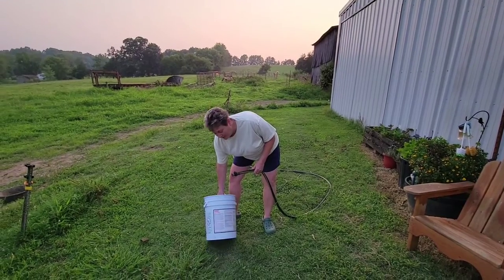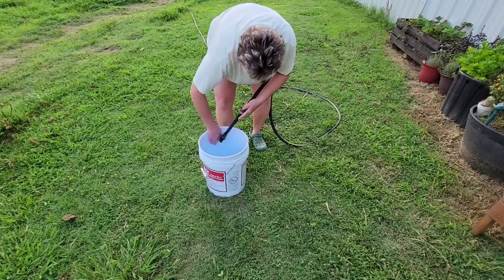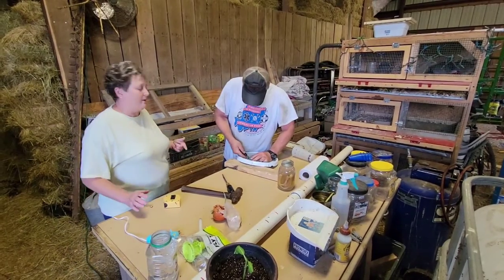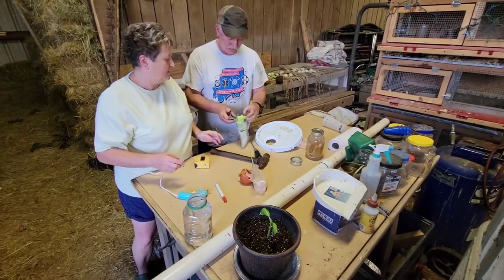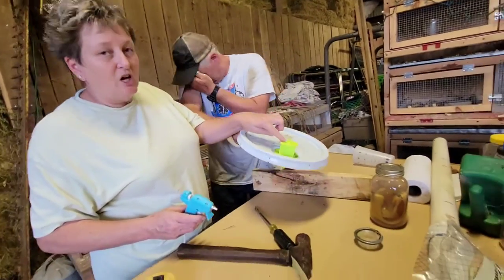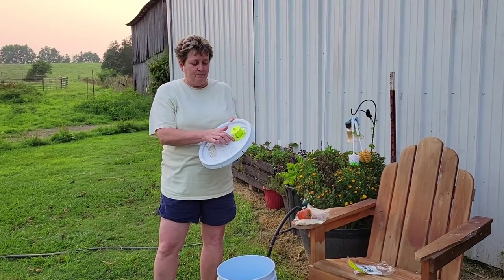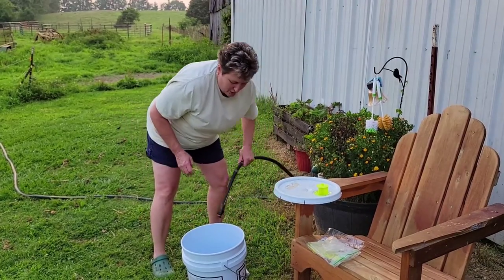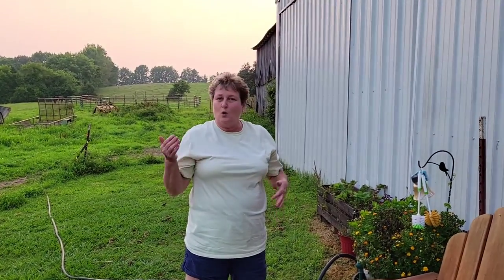How to make a reusable fly trap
We use this and it lasts us months. We love that all you have to do is dump it spray it out and refill it. It is honestly perfect for those areas on the farm that brings in extra flys. Let us know is you use this as well!